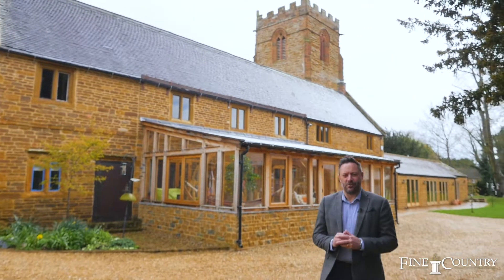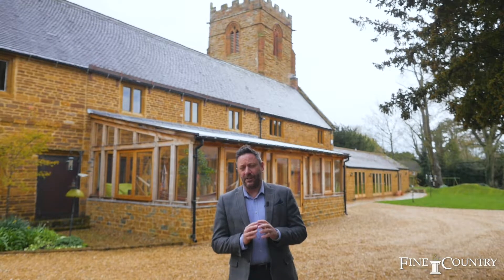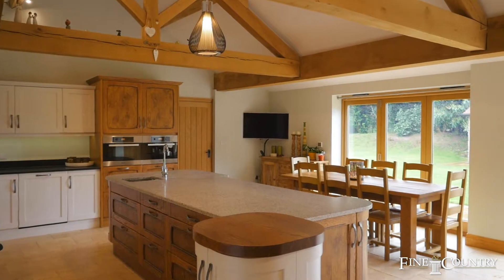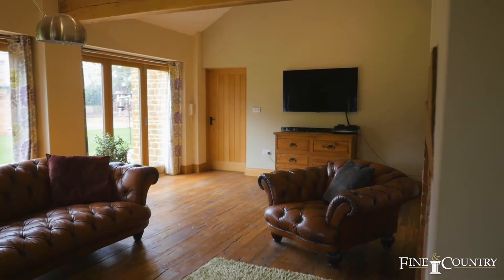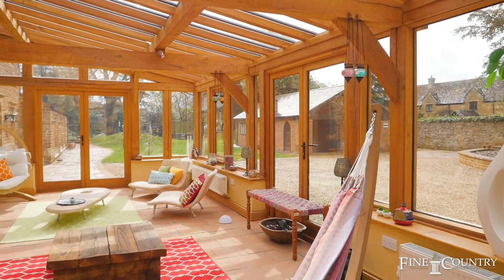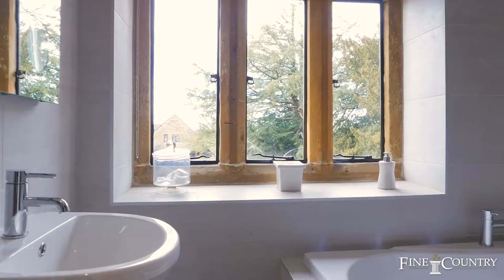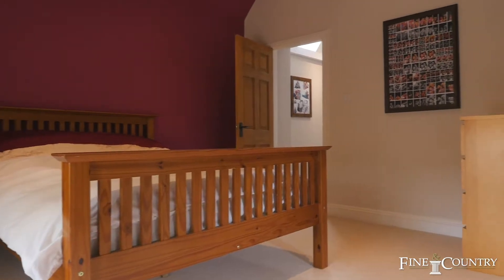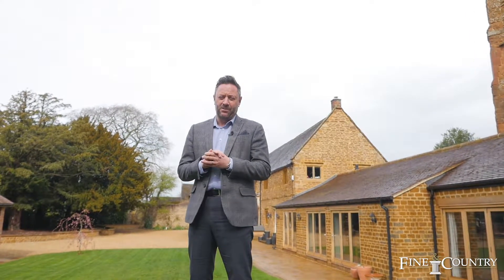The Coach House, Watford - Fine & Country Rugby (Sam Funnell)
The Coach House | Church Street | Watford | Northamptonshire | NN6 7UR

The Coach House was originally constructed in the late 17th century as part of Watford Court estate, which was subsequently demolished in 1974, leaving The Coach House to be remodelled into a significant dwelling in 1975. The property is quite rightly listed Grade II and has some fantastic period detail with stunning Northamptonshire stone elevations, stone mullion windows and coping stones at each gable end. The present owner has extensively modernised, improved and remodelled the accommodation to create a simply stunning family home. The adjoining barns were converted and incorporated into the main house in the last 6 years to create a beautiful family kitchen area, utility room, cloakroom, boot room and sitting room, all of which ahs the benefit of under floor heating. The main house has five double bedrooms including a spectacular master bedroom with vaulted ceiling and ensuite shower room. There is a further ensuite and beautifully appointed family bathroom whilst on the ground floor there are a further five separate reception rooms including an office, study/gym, reception hall, TV room and sitting room and a more recent addition is the stunning oak framed conservatory. The house sits beautifully nestled beneath the local church; St Peter & St Paul’s in a 0.75 acre plot with electric gated private driveway. The property has ample off road parking and there is also a detached building housing a garaging facility and studio, currently used as a photography studio, but could easily be a ‘work from home’ office or potentially, subject to the necessary consents ancillary accommodation to The Coach House. The gardens are delightfully private with a variety of trees dotted around the boundary providing a feeling of privacy and seclusion.

Please contact Sam Funnell on 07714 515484 or email for further information about this property or to book a free no obligation valuation of your home, please

5 Regent Street
Rugby
Warwickshire
CV21 2PE